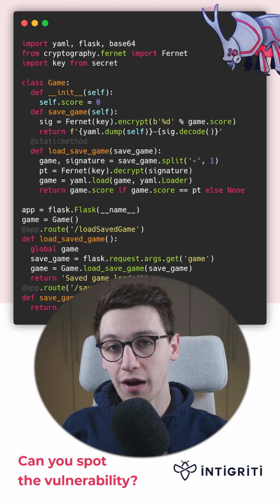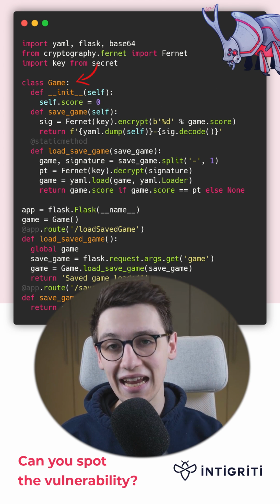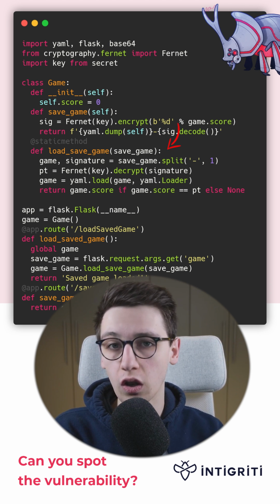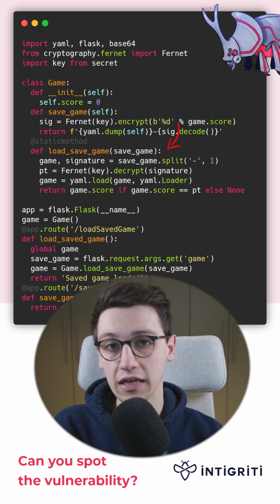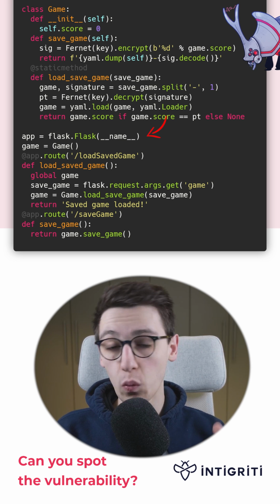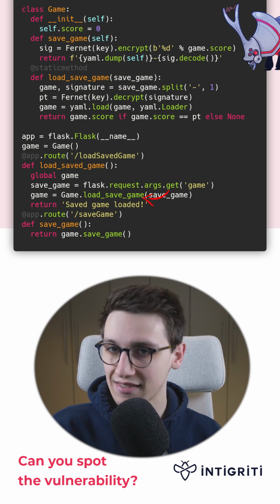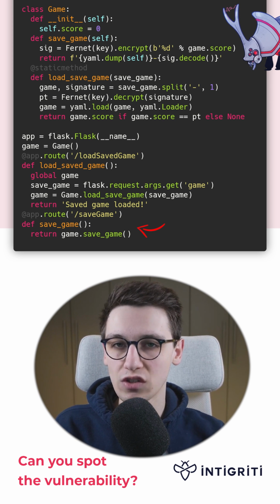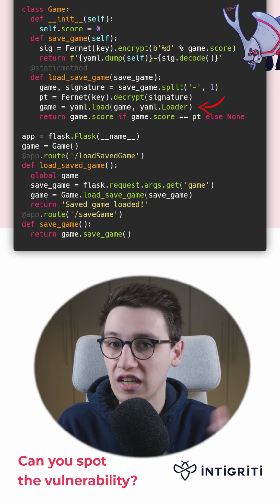Can You Spot The Vulnerability?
Were you able to spot the vulnerability in this code snippet? 🤔